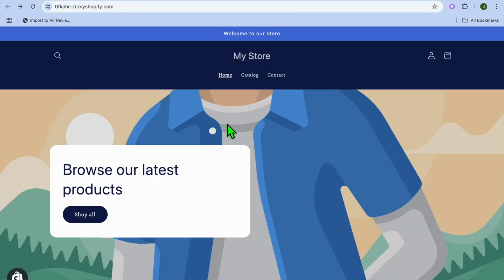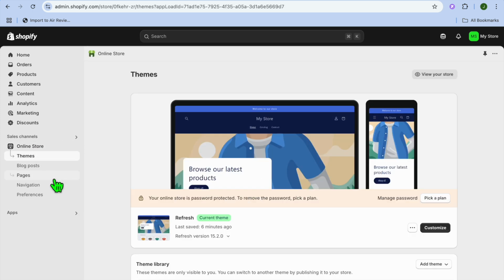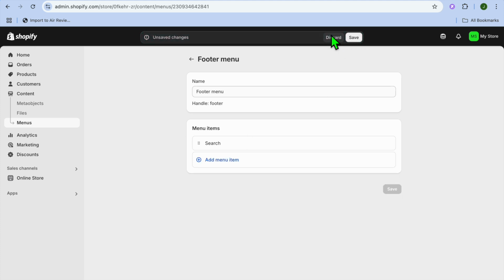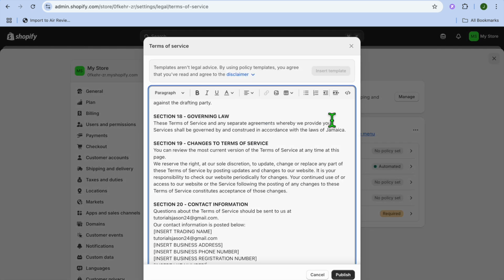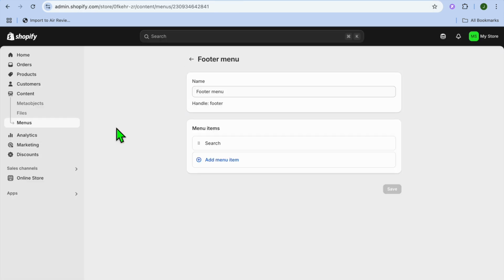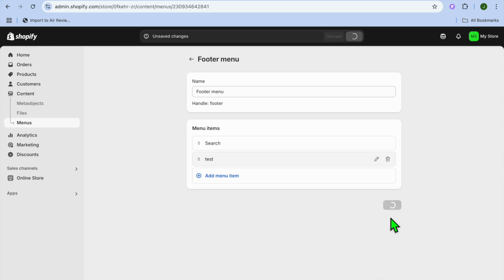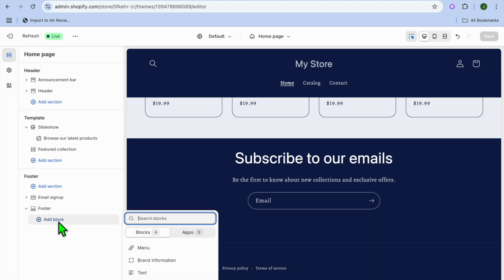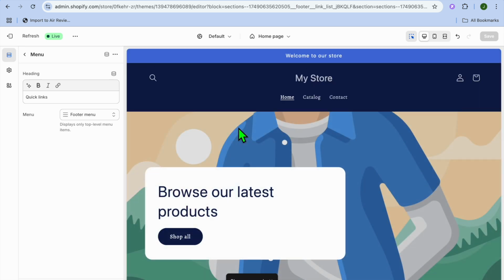HOW TO MAKE A FOOTER MENU IN SHOPIFY REFRESH THEME